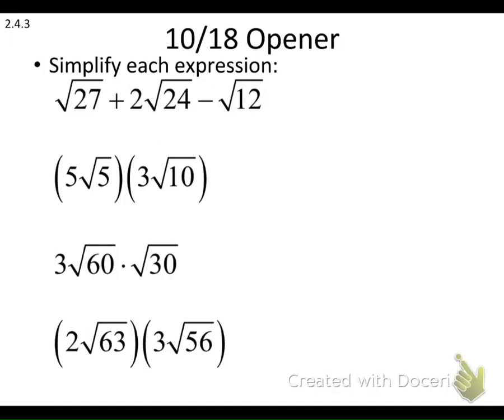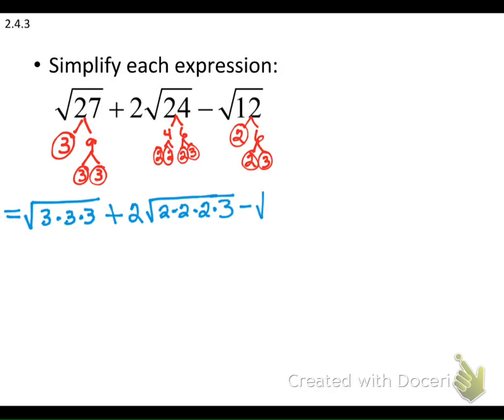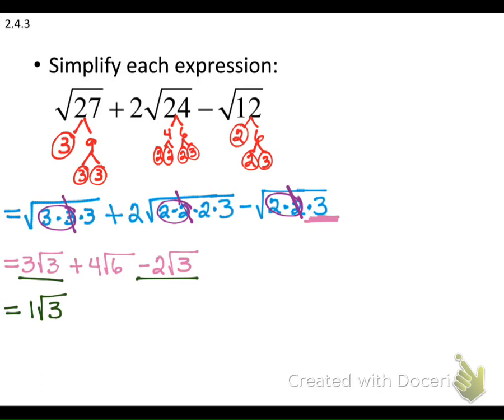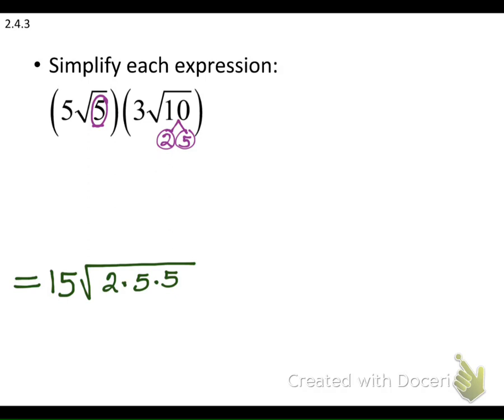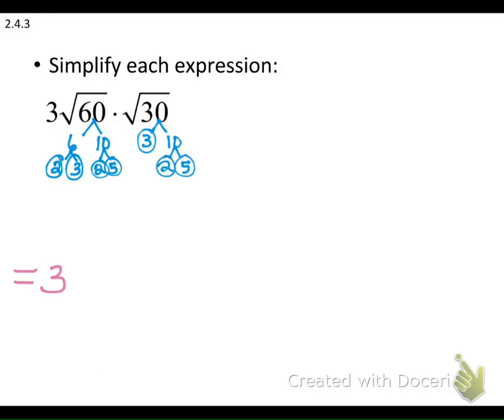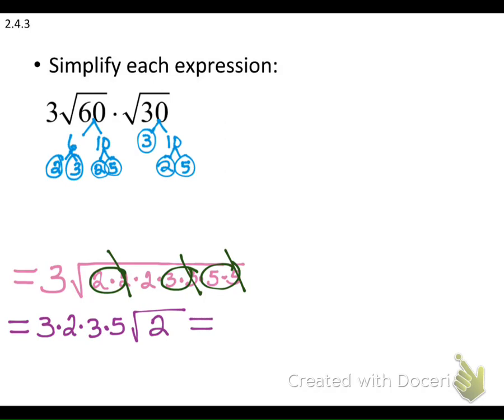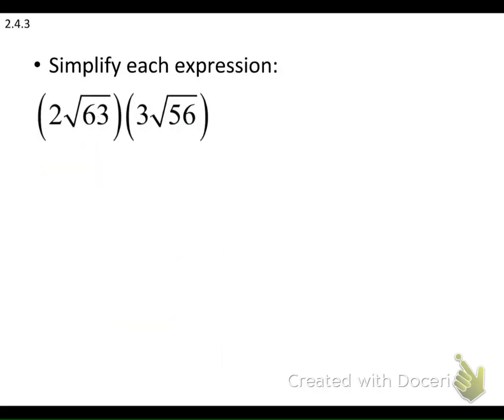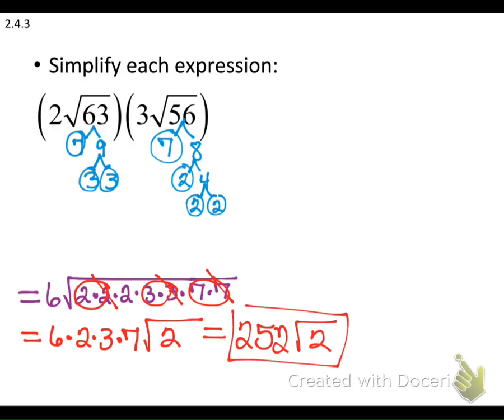10/18 Daily Opener